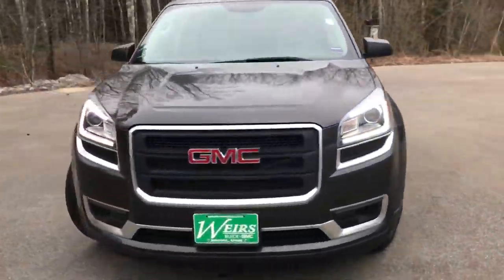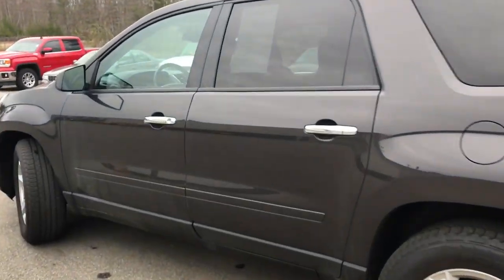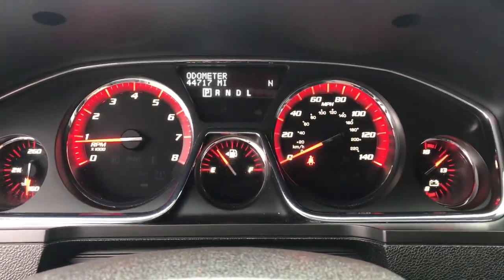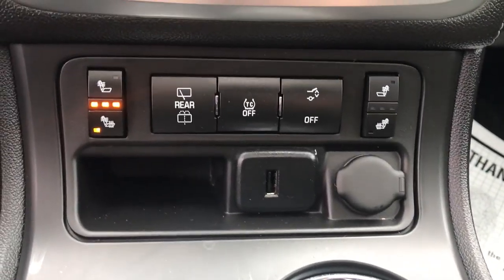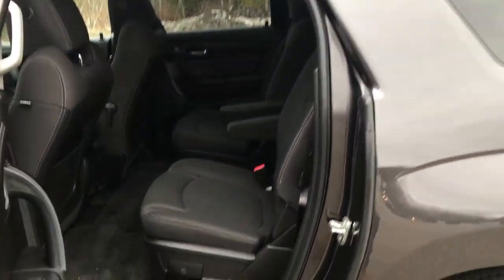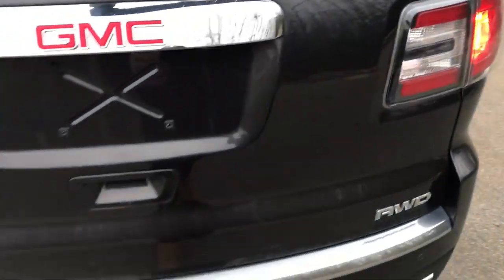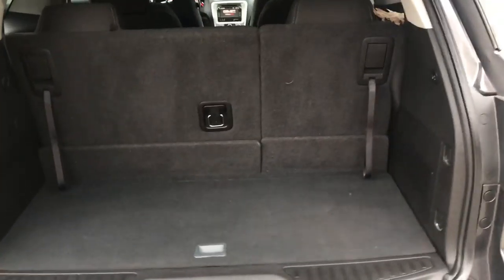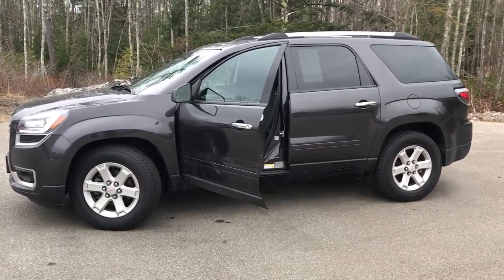2016 GMC ACADIA SLE AWD, PT19020.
2016 GMC Acadia SLE AWD, 44K Miles. CLEAN CARFAX/NO ACCIDENTS REPORTED, ONE OWNER, SERVICE RECORDS AVAILABLE, DEALER SERVICED, Acadia SLE-2, 4D Sport Utility, 3.6L V6 SIDI, 6-Speed Automatic, AWD, Iridium Metallic, ebony Cloth, 7-Passenger Seating (2-2-3 Seating Configuration), Dual SkyScape 2-Panel Power Sunroof, Exterior Parking Camera Rear, Heated Driver & Front Passenger Seats, Power Rear Liftgate Body, Rear Parking Sensors. 2016 GMC Acadia SLE-2 AWD 3.6L V6 SIDI 6-Speed Automatic CARFAX One-Owner. Clean CARFAX. Iridium Metallic Recent Arrival!Weirs Buick GMC has been serving Arundel, Kennebunk, Kennebunkport and all of Maine for over 50 years. Our dedicated staff is here to ensure whether you are looking to buy, sell, or lease a Buick or GMC in Maine that we make it the best experience possible. Whether you live in Westbrook, Portland, Augusta, Auburn, Sanford, Portsmouth, or anywhere in New England- Weirs GMC is your GMC dealer in Maine. We also sell and service Fisher snow plows. Our pricing is always competitive & comparable to other GMC and Buick Dealers in Maine. We are located on Route 1 in Arundel. Stop in today and see us!